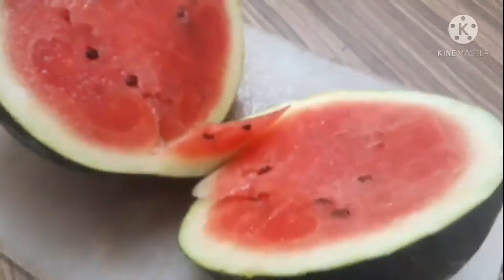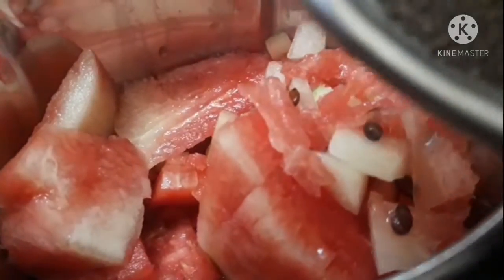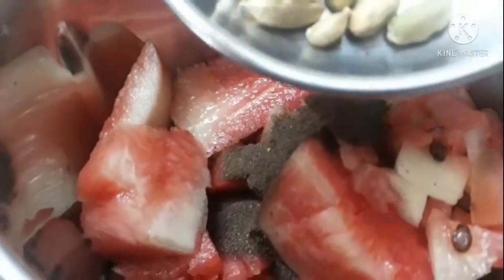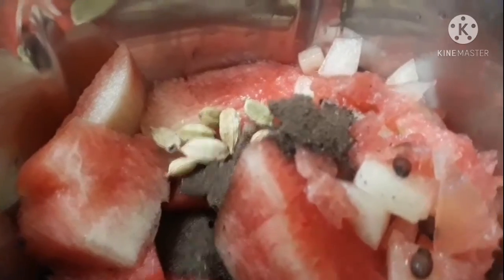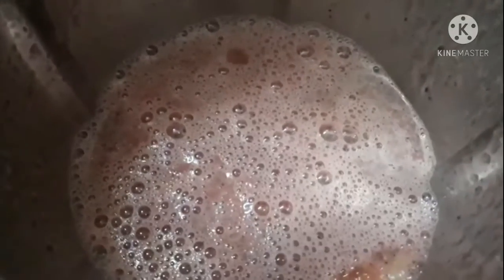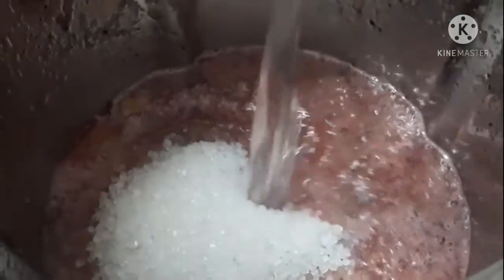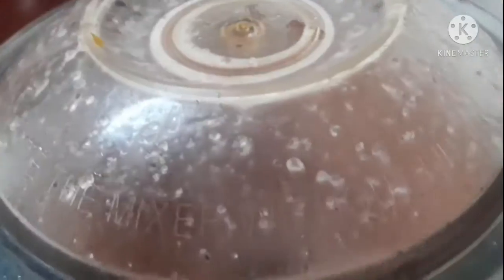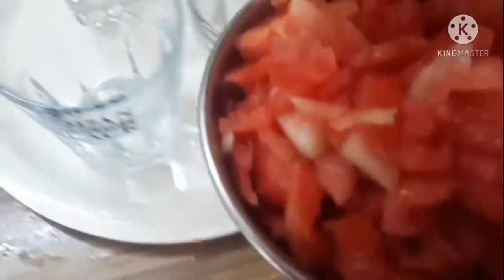Watermelon juice simple and easy